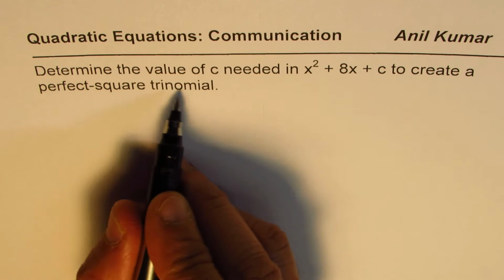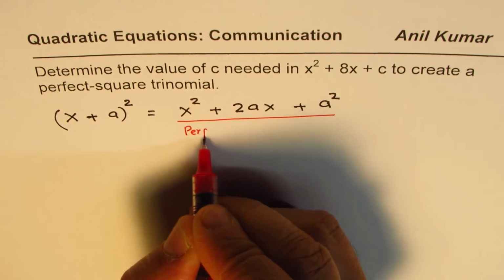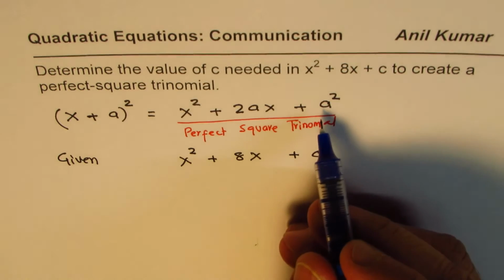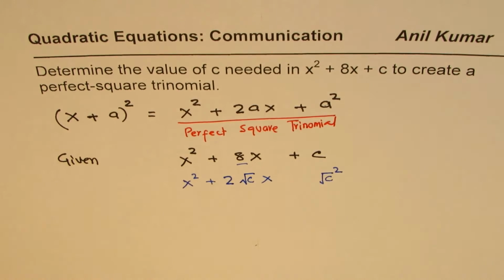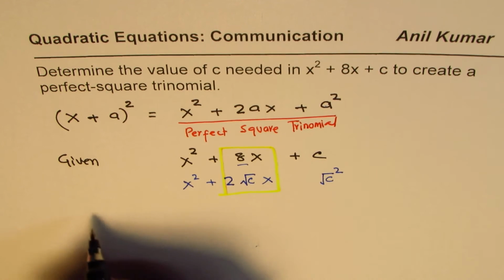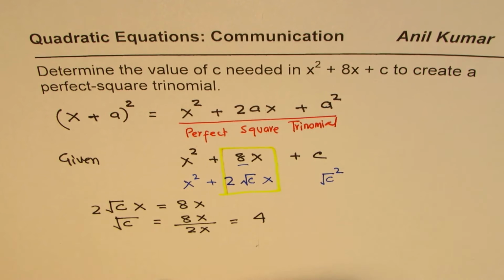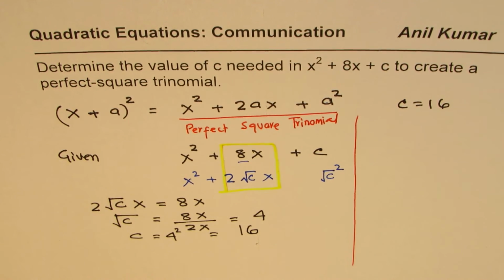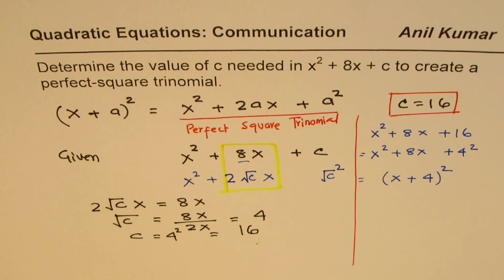Find possible value of the constant to make trinomial a Perfect Square